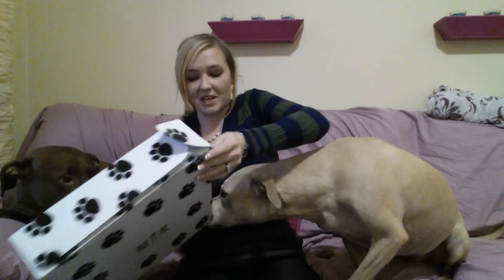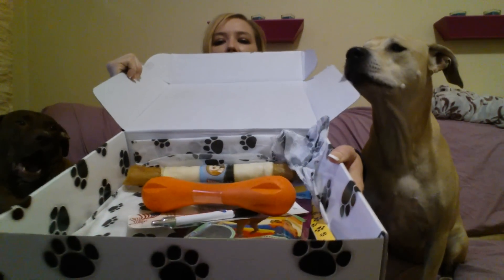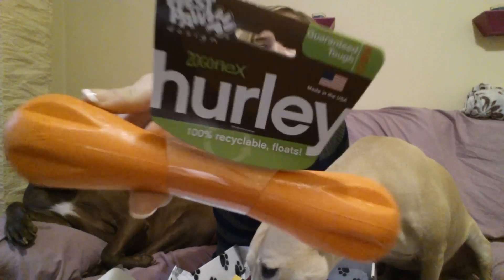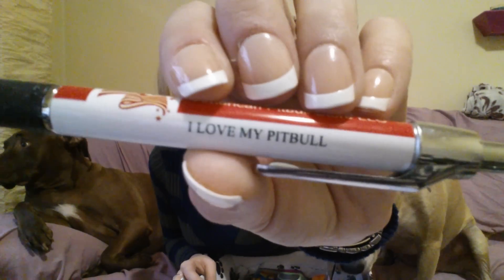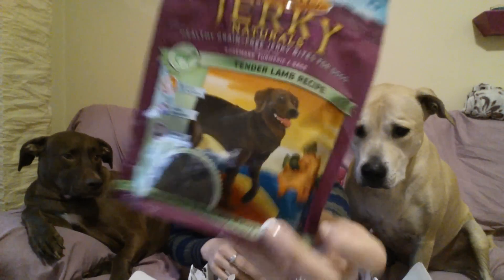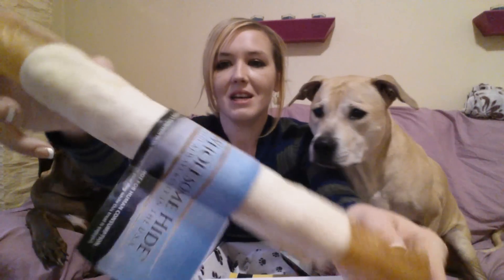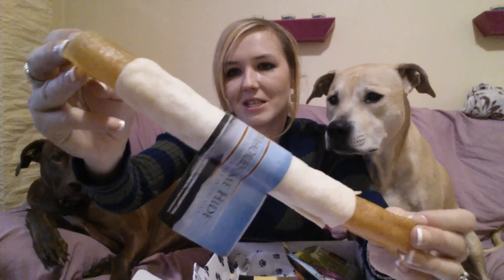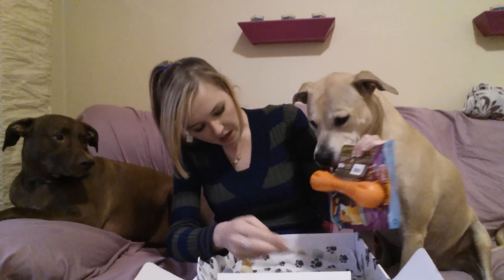Bully Box for February!! $5 off w/code KLUTZY!!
You can even tailor the box to be male/female oriented!! Great box for tough chewers and large dogs!! =o)